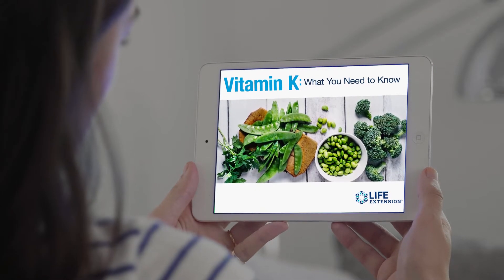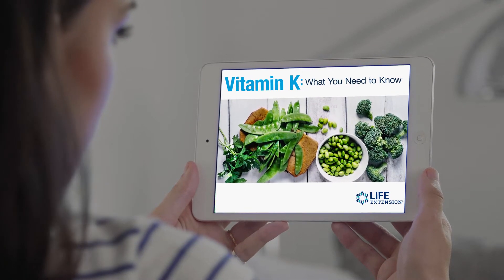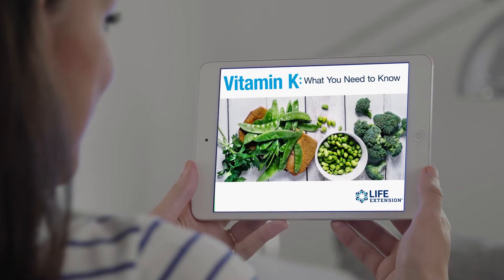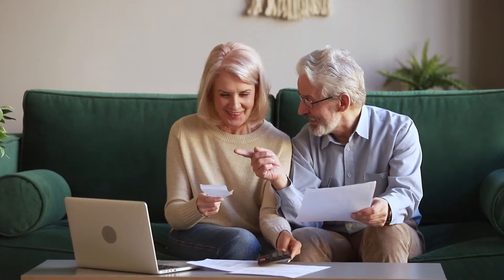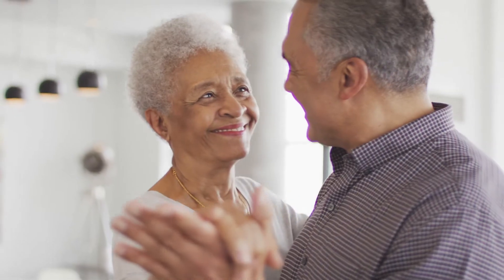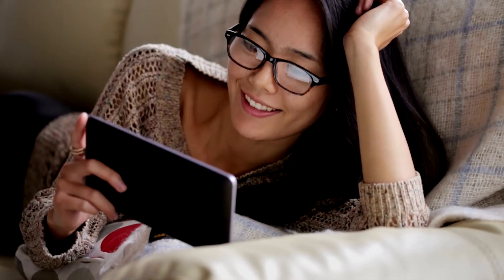Vitamin K: What You Need to Know – An Educational eBook | Life Extension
Did you know there’s more than one kind of vitamin K? How about which foods are rich in vitamin K? Find out this and more with our latest eBook, Vitamin K: What You Need to Know.